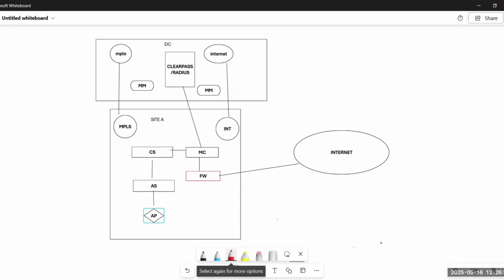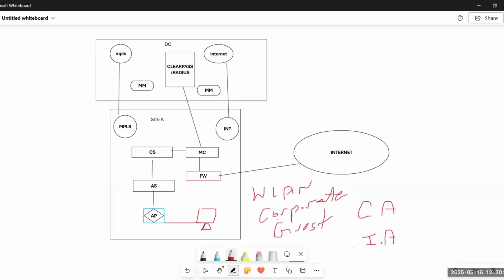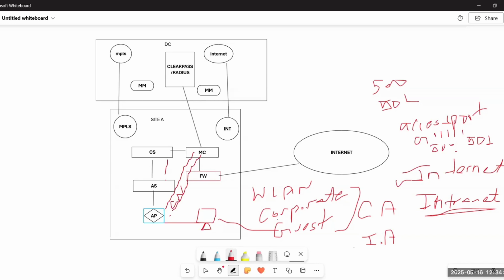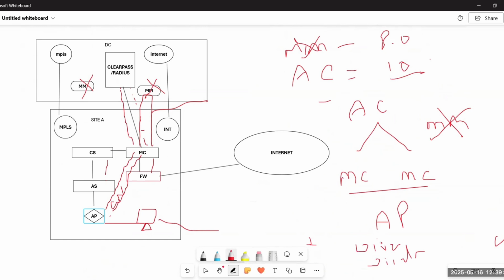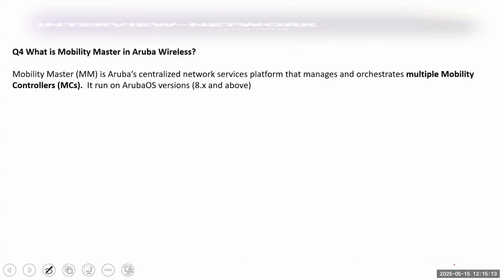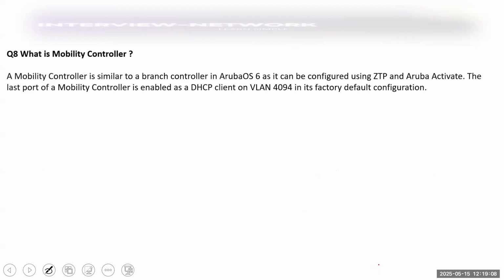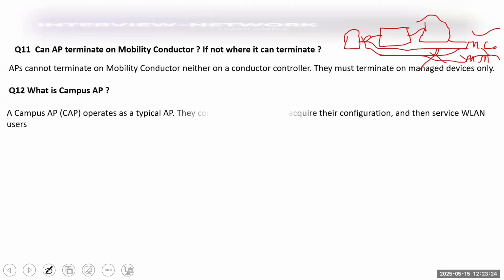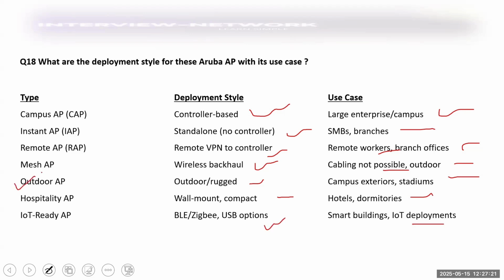Aruba wireless question Answer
Our channel publishes videos on Cisco courses, Firewall courses along with Cloud and security courses. I have over 15 years of industry experience in prestigious companies like Accenture,
British-Telecom, HCL.  We offer a plethora of entry-level to advanced-level Cisco Network-Interview questions that helps individual to prepare for the interview on each topic related to Networking.

aruba wireless
aruba wireless interview question answer
aruba wireless question
ccna question answer
wireless question answer
mobility master
aruba central
mobility controller

WIFI
Wireless
wifi 6
what is wifi 6
what is wifi 6e
wifi6E
WIFI6
WIFI6E
WIFI OFDMA

Query
cisco network learning youtube
cisco networking academy
sikandar shaik noa solution
sikandar shaik bgp pdf
sikandar shaik ccna pdf
sikandar shaik sd-wan